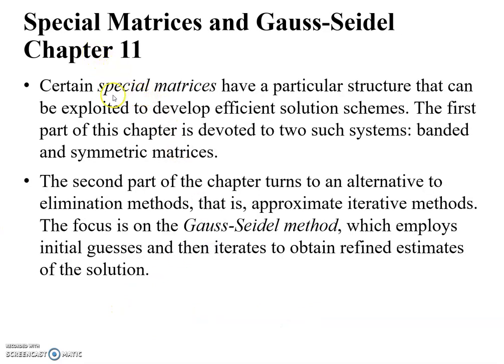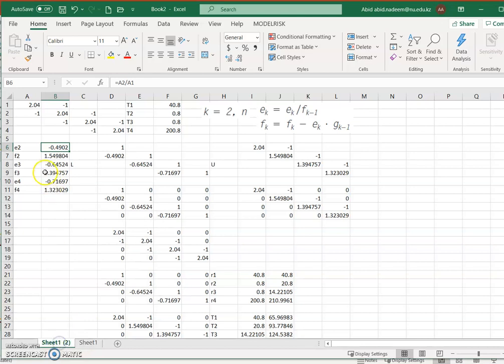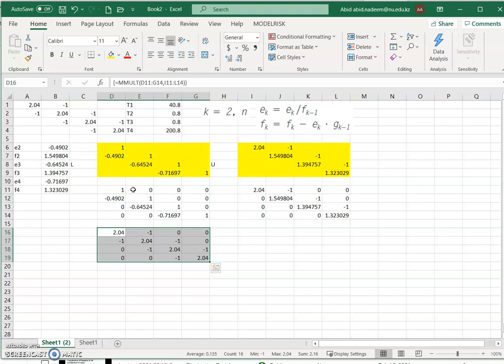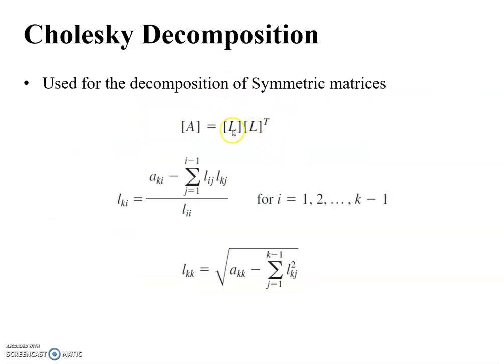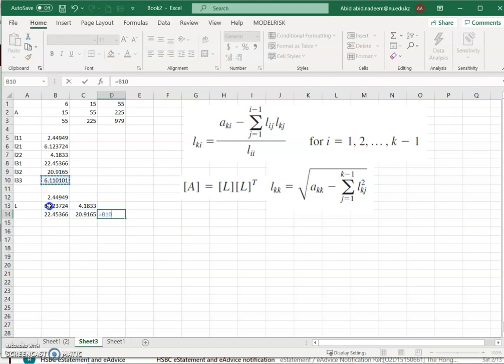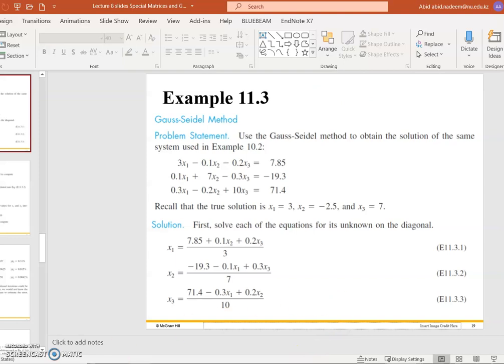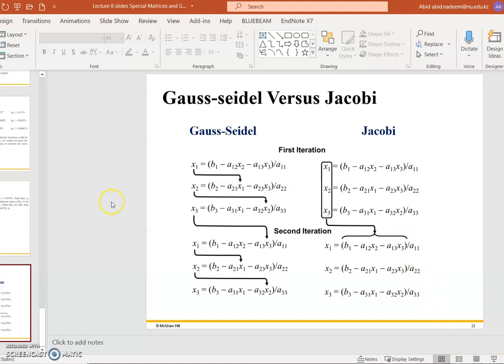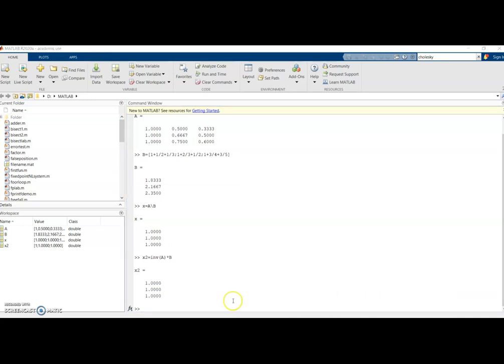Lecture 2021 02 19 Special Matrices and Gauss Seidel Method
Banded matrix, Symmetric matrix